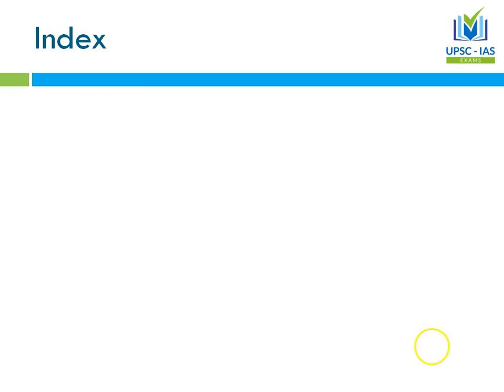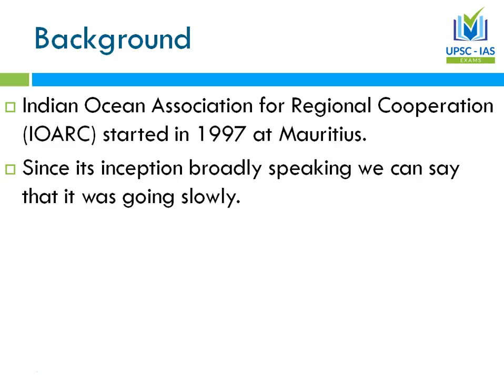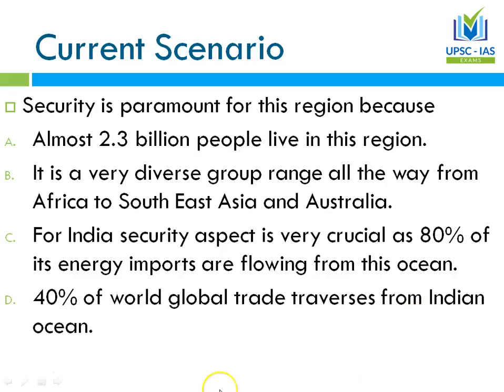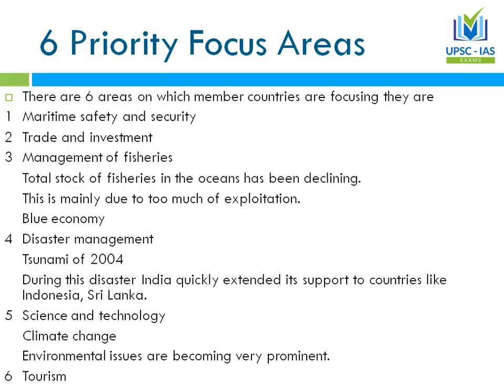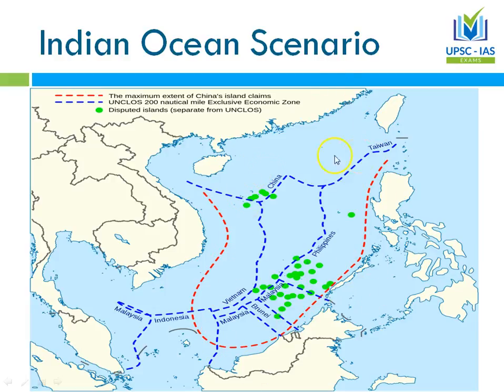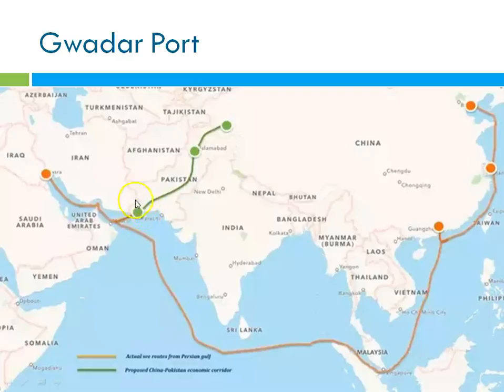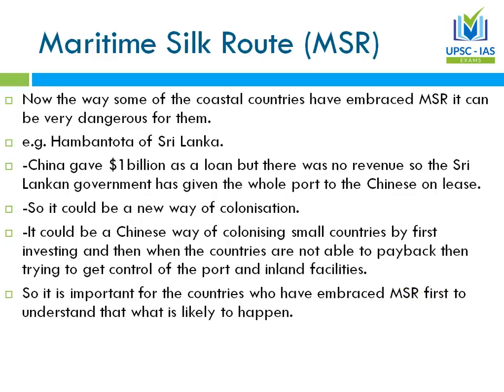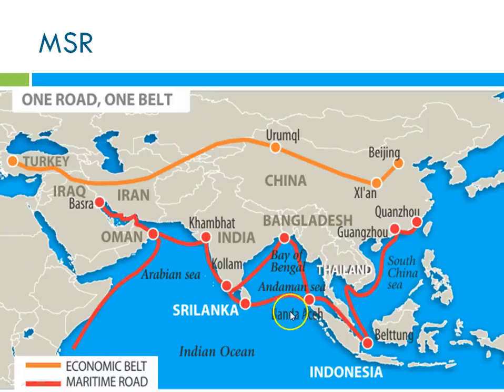Indian Ocean Rim Association, Maritime Diplomacy